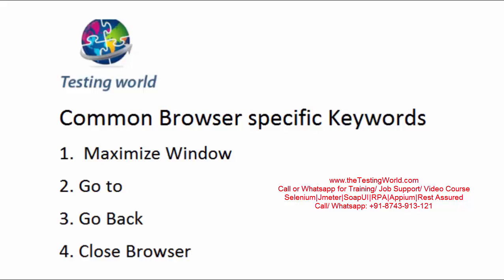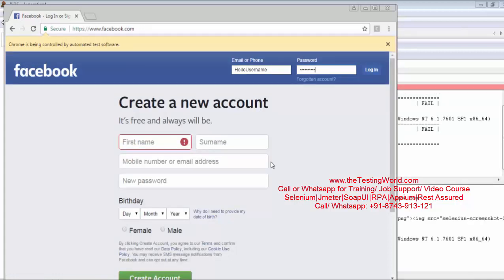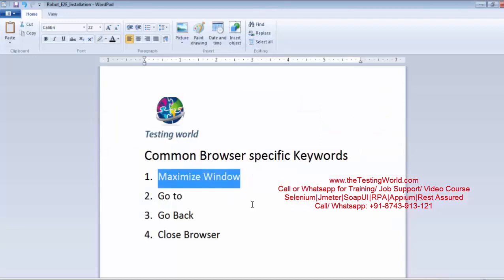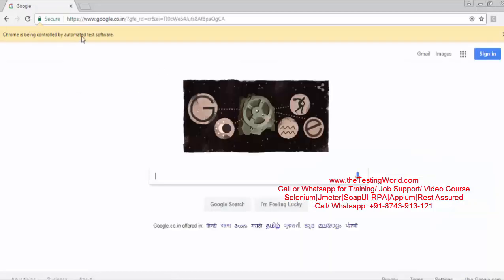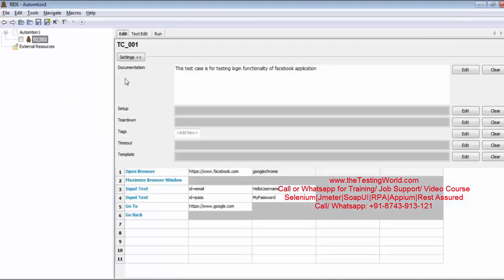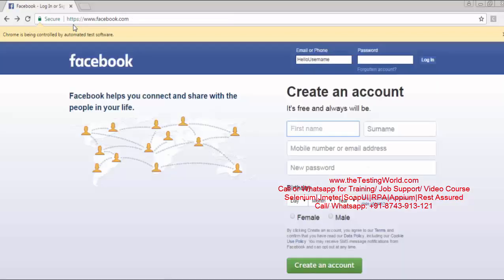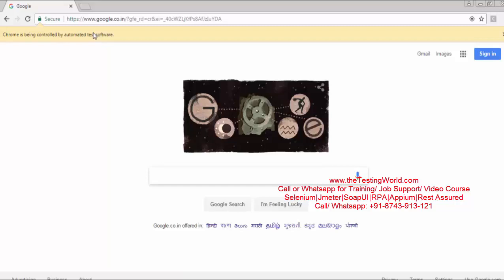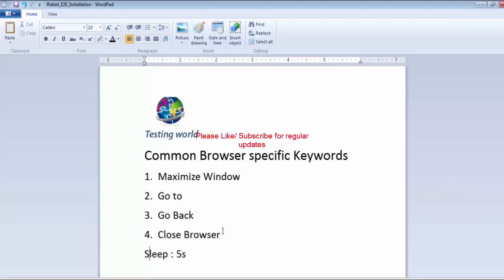Robot Framework : Perform actions on browser